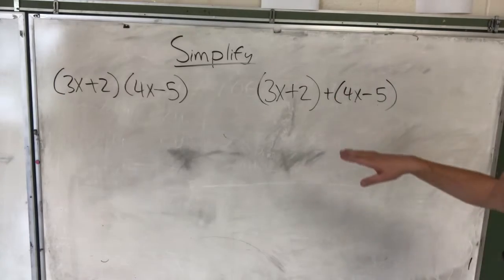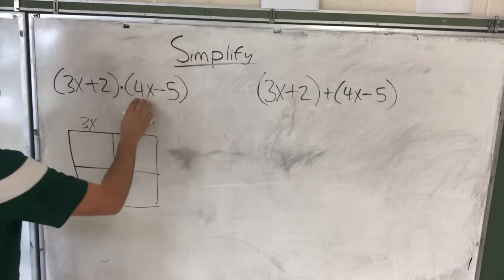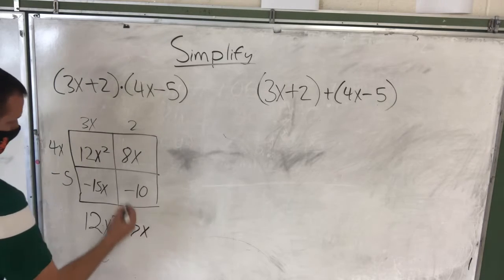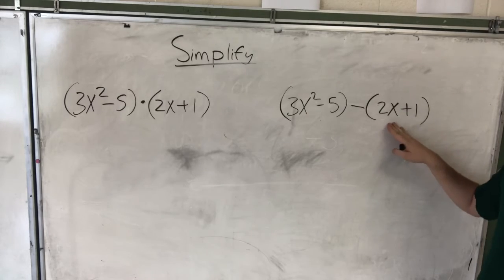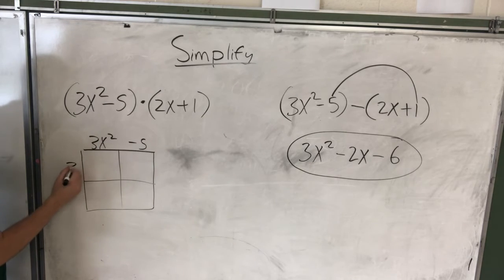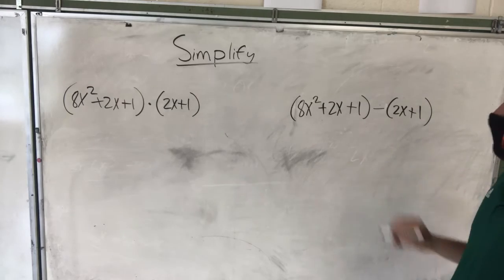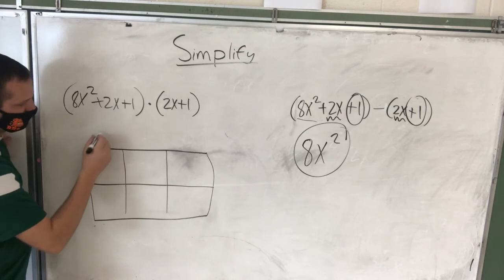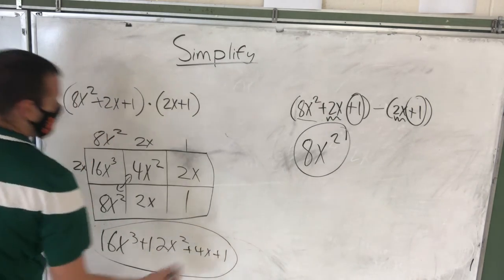Simplify polynomial operations | adding multiply subtract how to Algebra 2